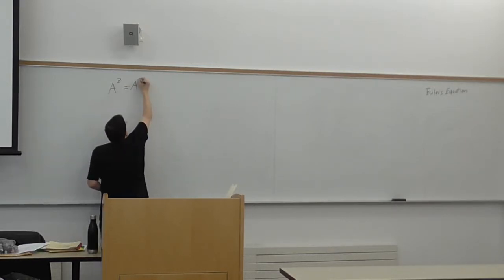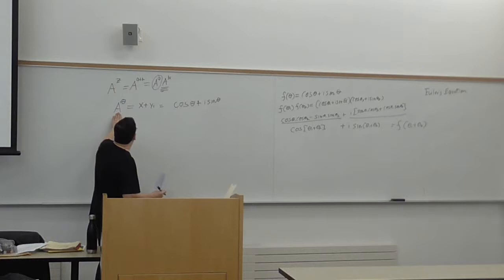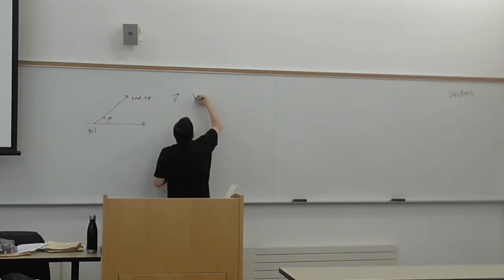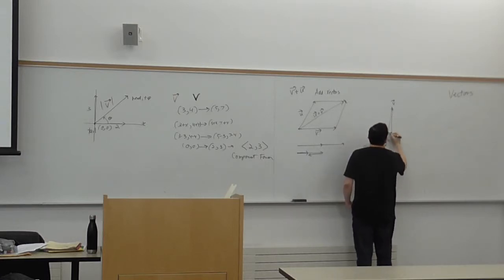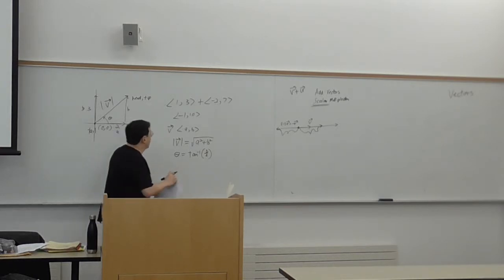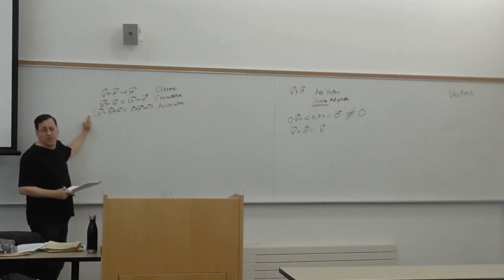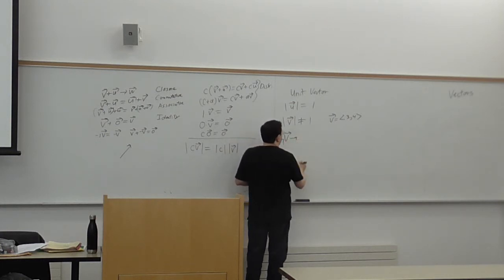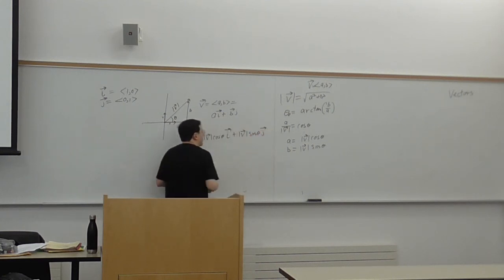1201b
USF Math 108 12/01/2017 11:45